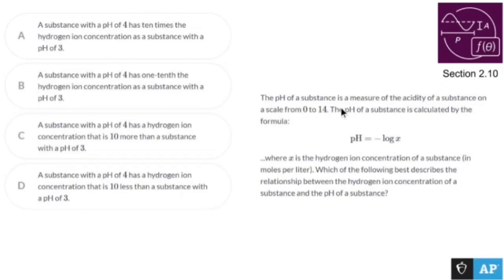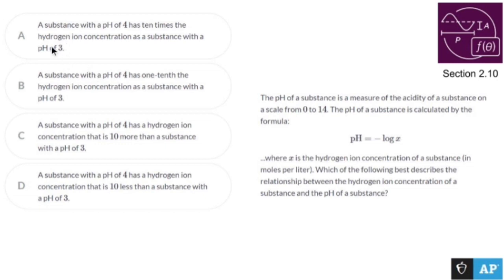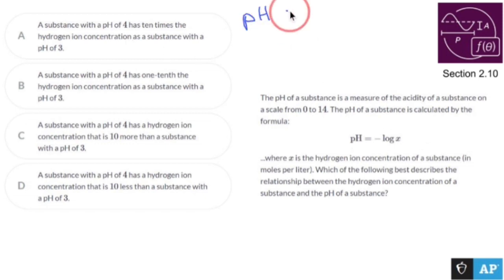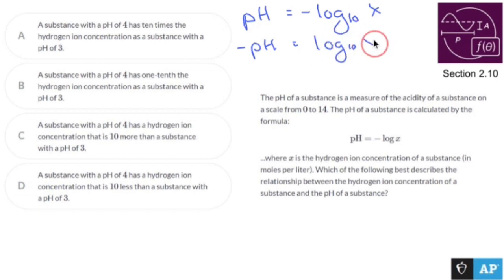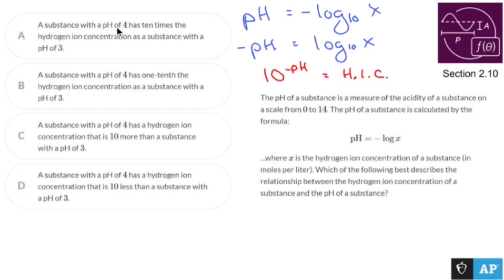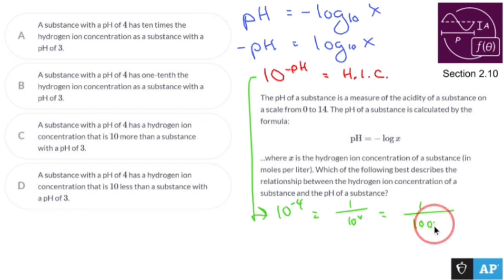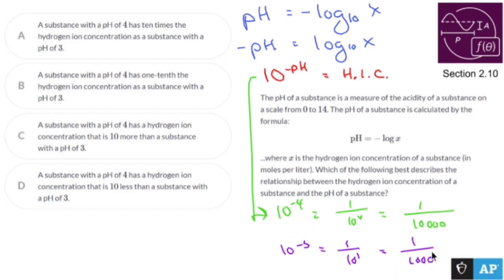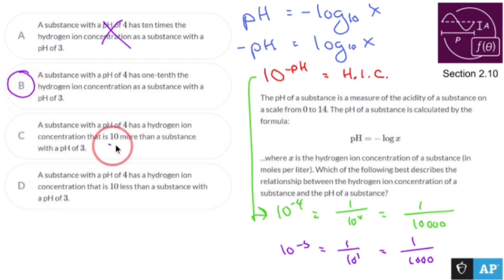AP Precalculus Section 2.10 Example: Understanding a pH Logarithmic Word Problem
The equation \( \text{pH} = -\log(x) \) is a fundamental expression in chemistry that relates the concentration of hydrogen ions (\(x\)) in a solution to its pH level.

In this equation:

- \(x\) represents the concentration of hydrogen ions in moles per liter (molarity).
- \(\text{pH}\) is a measure of how acidic or basic a solution is. It's the negative logarithm (to base 10) of the hydrogen ion concentration. Lower pH values indicate higher acidity, while higher pH values indicate higher basicity (or alkalinity).
- The negative sign in front of the logarithm indicates the inverse relationship between the concentration of hydrogen ions and the pH level. As the concentration of hydrogen ions increases, the pH decreases, and vice versa.

This equation is used extensively in chemistry to quantify the acidity or basicity of solutions, especially in contexts like acid-base reactions, biological systems, environmental studies, and various industrial processes. It allows scientists and researchers to easily quantify and compare the strength of acids and bases based on their hydrogen ion concentrations.

As the concentration of hydrogen ions (\(x\)) changes in a solution, the pH (acidity or basicity) of that solution undergoes a corresponding change.

In the equation \(\text{pH} = -\log(x)\):

- **Increase in \(x\)**: When the concentration of hydrogen ions (\(x\)) increases, the pH decreases. This is because pH is the negative logarithm of \(x\), so as \(x\) increases, \(-\log(x)\) becomes more negative, resulting in a lower pH value. This indicates an increase in acidity—the more hydrogen ions present, the stronger the acid and the lower the pH.

- **Decrease in \(x\)**: Conversely, as the concentration of hydrogen ions decreases, the pH increases. A lower concentration of hydrogen ions leads to a less negative value of \(-\log(x)\), resulting in a higher pH value. Higher pH values indicate a more basic (or alkaline) solution.

For example:

- A solution with a high concentration of hydrogen ions (\(x\))—low molarity—will have a low pH value, indicating high acidity. (pH 1-3 would be very acidic.)

- A solution with a low concentration of hydrogen ions (\(x\))—high molarity—will have a high pH value, indicating lower acidity or even basicity. (pH 11-14 would be increasingly basic.)

1.1 Change in Tandem
1.2 Rates of Change
1.3 Rates of Change in Linear and Quadratic Functions
1.4 Polynomial Functions and Rates of Change
1.5 Polynomial Functions and Complex Zeros
1.6 Polynomial Functions and End Behavior
1.7 Rational Functions and End Behavior
1.8 Rational Functions and Zeros
1.9 Rational Functions and Vertical Asymptotes
1.10 Rational Functions and Holes
1.11 Equivalent Representations of Polynomial and Rational Expressions
1.12 Transformations of Functions
1.13 Function Model Selection and Assumption Articulation
1.14 Function Model Construction and Application
2.1 Change in Arithmetic and Geometric Sequences
2.2 Change in Linear and Exponential Functions
2.3 Exponential Functions
2.4 Exponential Function Manipulation
2.5 Exponential Function Context and Data Modeling
2.6 Competing Function Model Validation
2.7 Composition of Functions
2.8 Inverse Functions
2.9 Logarithmic Expressions
2.10 Inverses of Exponential Functions
2.11 Logarithmic Functions
2.12 Logarithmic Function Manipulation
2.13 Exponential and Logarithmic Equations and Inequalities
2.14 Logarithmic Function Context and Data Modeling
2.15 Semi-log Plots
3.1 Periodic Phenomena
3.2 Sine, Cosine, and Tangent
3.3 Sine and Cosine Function Values
3.4 Sine and Cosine Function Graphs
3.5 Sinusoidal Functions
3.6 Sinusoidal Function Transformations
3.7 Sinusoidal Function Context and Data Modeling
3.8 The Tangent Function
3.9 Inverse Trigonometric Functions
3.10 Trigonometric Equations and Inequalities
3.11 The Secant, Cosecant, and Cotangent Functions
3.12 Equivalent Representations of Trigonometric Functions
3.13 Trigonometry and Polar Coordinates
3.14 Polar Function Graphs
3.15 Rates of Change in Polar Functions

/ nickperich

Nick Perich
Norristown, Pa